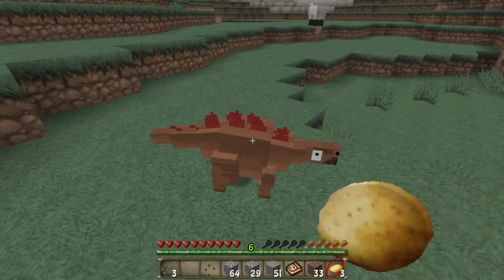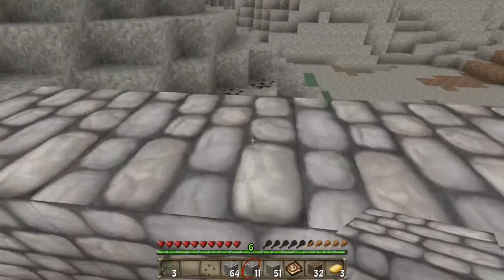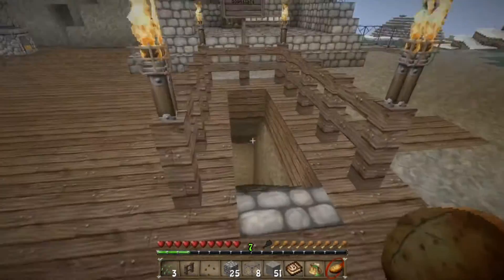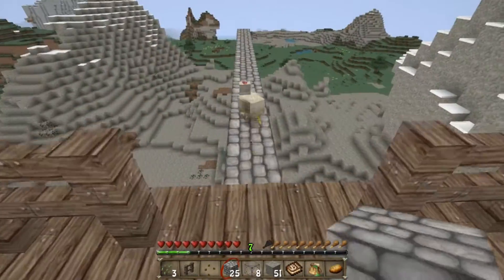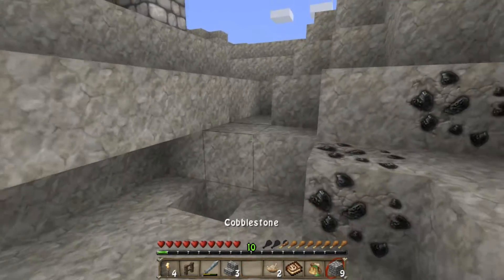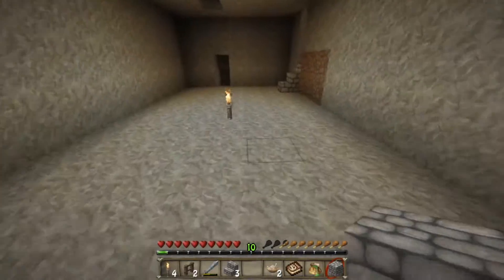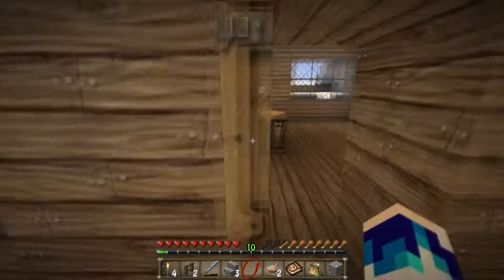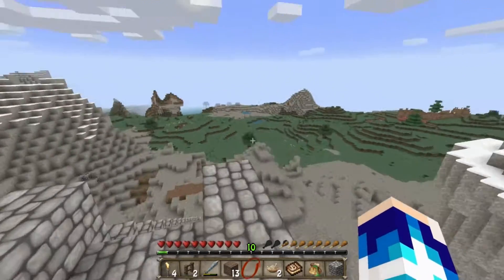JURASSIC PARK #7!!! STAIRCASE TO HEAVEN!!! (Minecraft - PC)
I hope you enjoyed this episode of Jurassic Park! STAY ACTIVE!!! STAY AWESOME!!!

Fancy Watching me LIVE on TWITCH!? Then check out the link below to see my Twitch Channel!!!

Keep up to date with all the latest information and sneak peeks on videos by following me on Twitter!!!

Keep in contact with me by interracting with me on Skype!!!
Skype: majorminecrafthd

Hello to all the new viewers and subscribers on this channel and I hope I can bring you the best content possible! This channel is Gaming based on the PS4 as of now but now its 2016 I have purchased a gaming computer and will be playing different mod packs, servers and much more! I advise you too stick around for more hilarious and fun content!

Hey Guys! MajorMinecraftHD here! Uploading a different series to my channel day by day for you to enjoy! I promise to keep the content on my channel at an extremely high quality and featuring only the best videos for your enjoyment!
My channel is child friendly and suitable for everyone who is interested in Minecraft based videos and Collaborations!  As a youtuber, I love interacting with my viewers and subscribers through YouTube, in the comments section and my various social media platforms, such as; Twitter and Skype! (Linked below!) I guarantee that you shall get a reply on these platforms as I love to hear your feedback and advice! My motivation for YouTube is hearing the positive (and negative!) feedback from my viewers, this encourages me to carry on making the best quality videos I can for you to watch and enjoy!
But also making videos that I enjoy to record and edit myself! With your help I know we can smash the subscriber goals that I have and become an interactive and successful channel!

Thank you for all the support as always and for making my goals achievable! Let's keep growing together! And of course, STAY ACTIVE!!! STAY AWESOME!!!